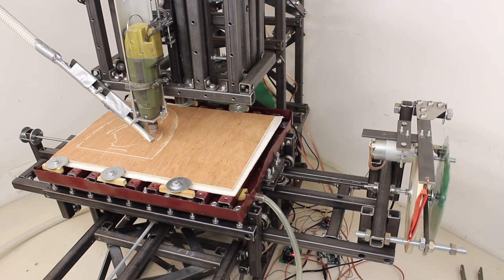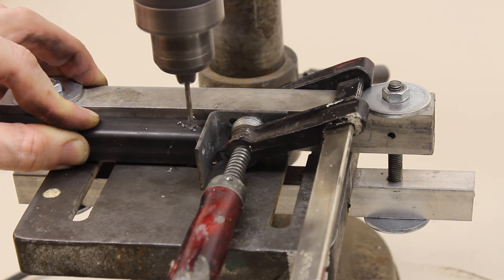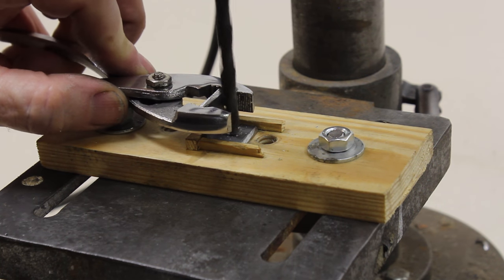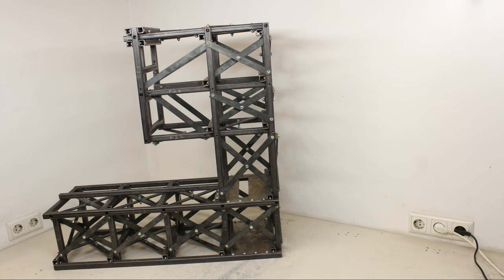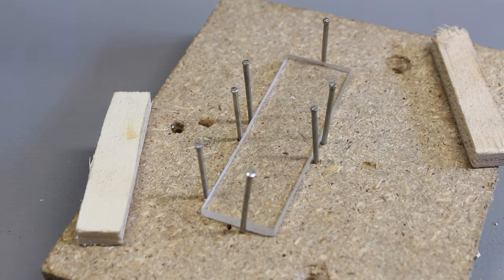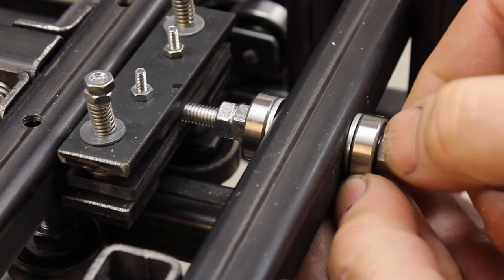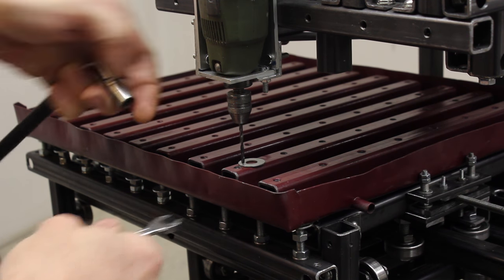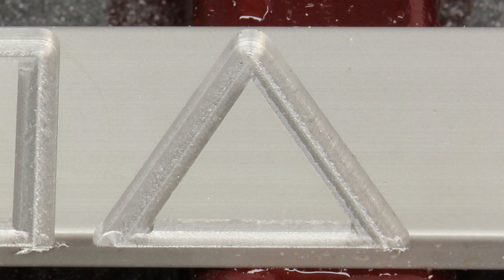CNC v3.2 the mechanics and tools needed to make a personal copy